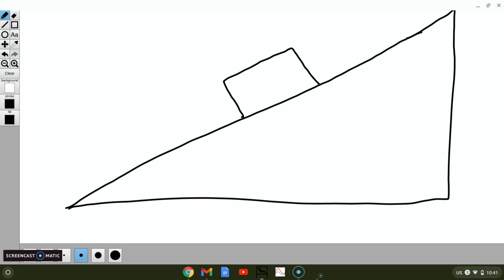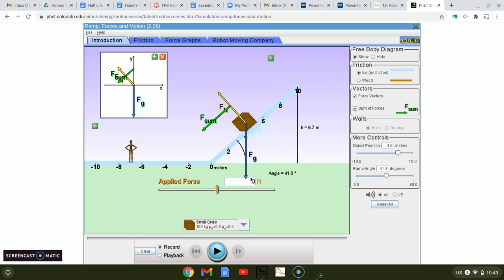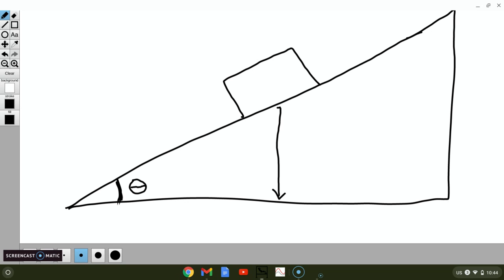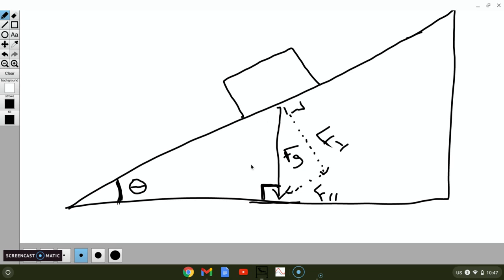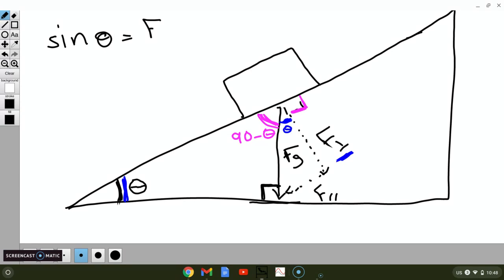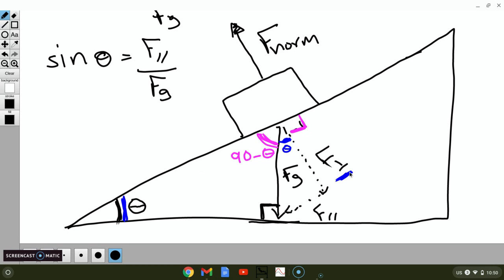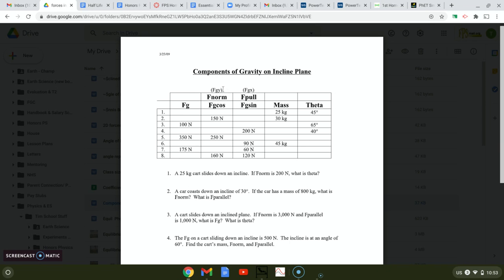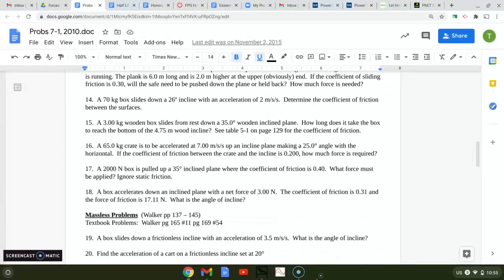Inclined Plane Probs Intro